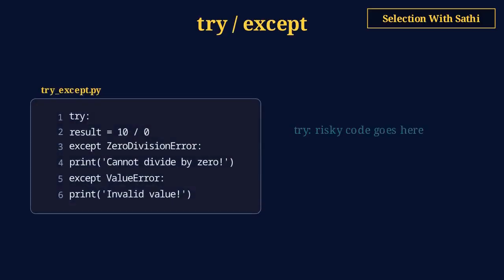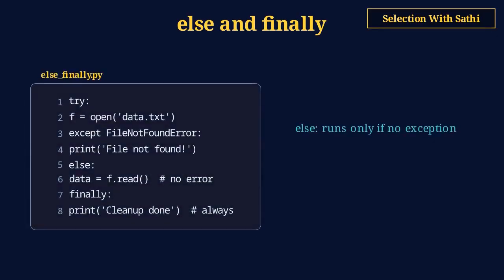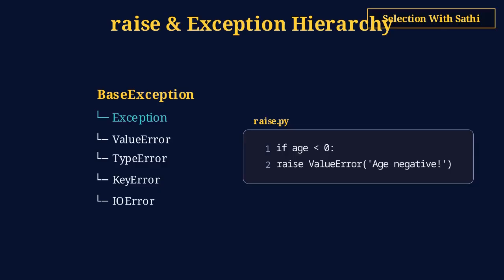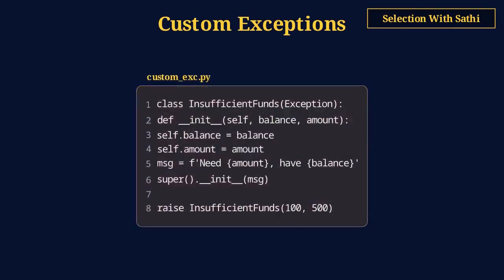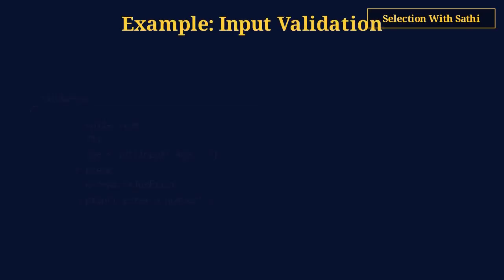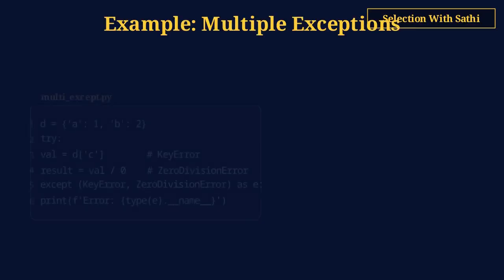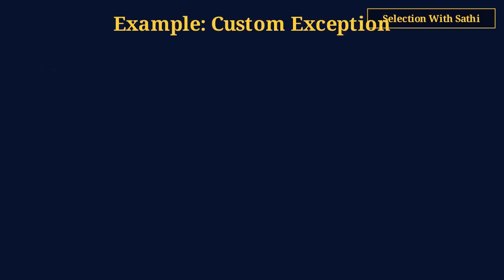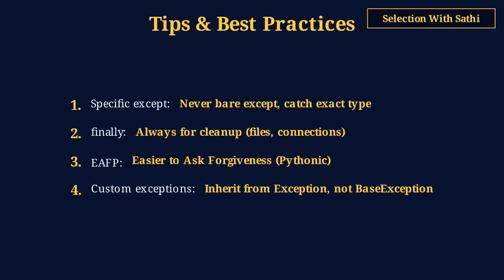Python Error Handling | Selection With Sathi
📚 Python Error Handling | Python Error Handling
try/except, custom exceptions, and best practices for developers and students

📌 Key Formulas:
1. try / except / else / finally: try: ... except E: ... else: ... finally: ...
2. Common Exceptions: ValueError, TypeError, KeyError, IndexError, ...
3. raise & Custom Exceptions: raise ValueError('msg') / class MyError(Exception): ...
4. Exception Hierarchy: BaseException -› Exception -› ValueError, TypeError, ...

⏱️ Timestamps:
0:00 Introduction
0:19 try / except / else / finally
0:44 Common Exceptions
1:08 raise & Custom Exceptions
1:34 Exception Hierarchy
2:01 Handle Division by Zero
2:18 Multiple except Blocks
2:42 Custom Exception Class
3:06 finally for Cleanup
3:27 Quick Tips & Tricks | टिप्स
3:49 Summary | सारांश

💡 Quick Tips:
• Catch specific exceptions, never use bare except: — it hides bugs
• Put more specific except blocks before general ones
• Use else block for code that should only run if no exception occurred
• finally is perfect for cleanup — closing files, connections, releasing locks